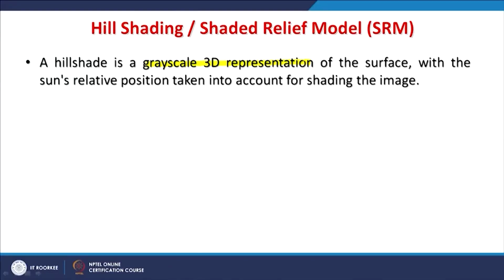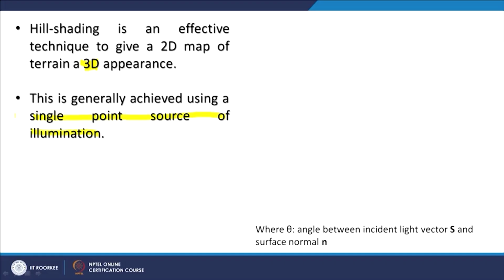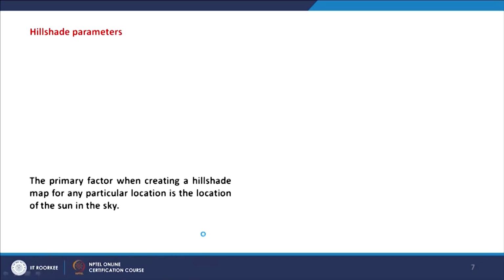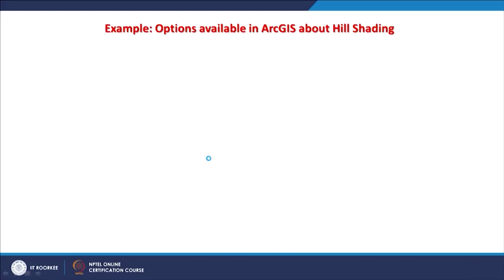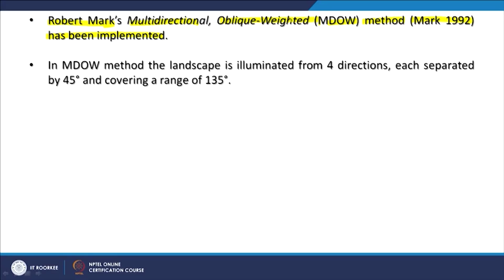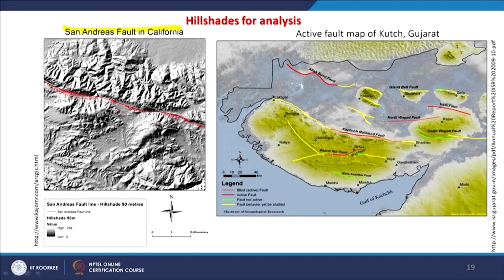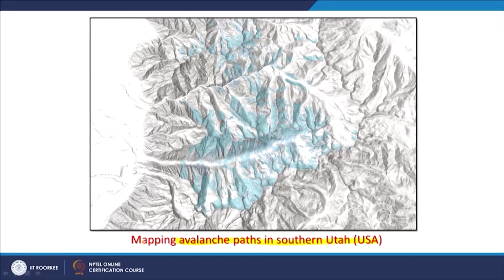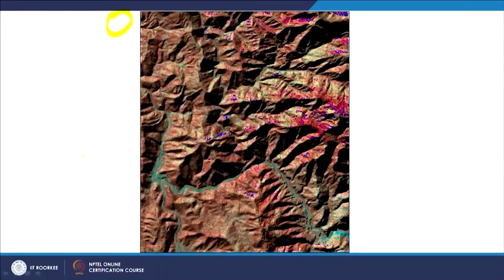Shaded relief models and their applications CH23SP# swayamprabha